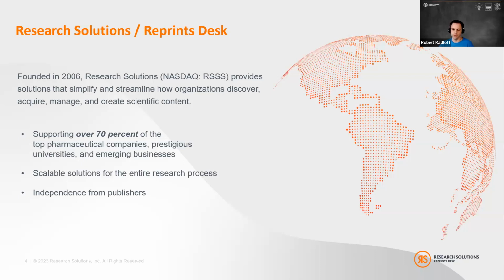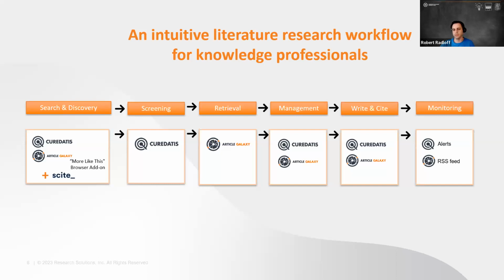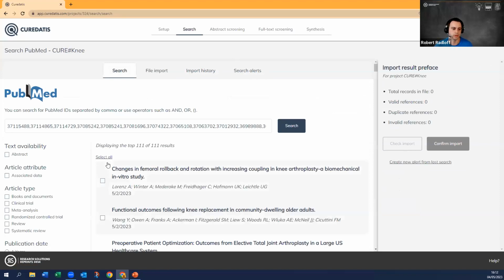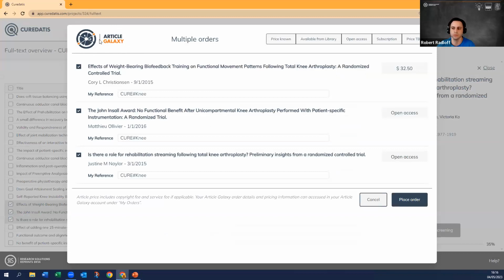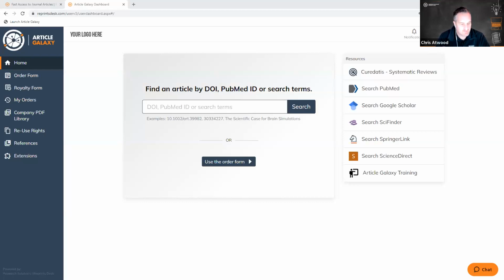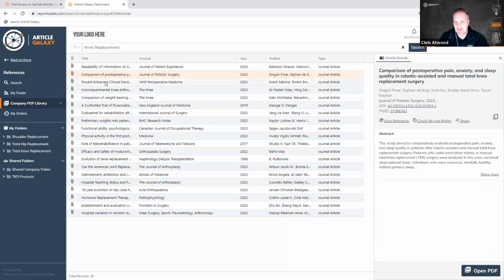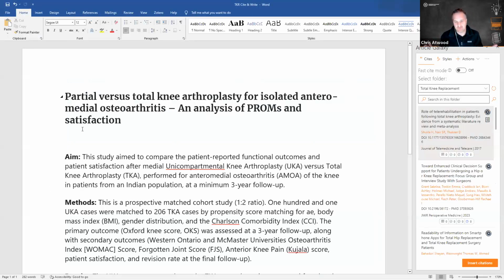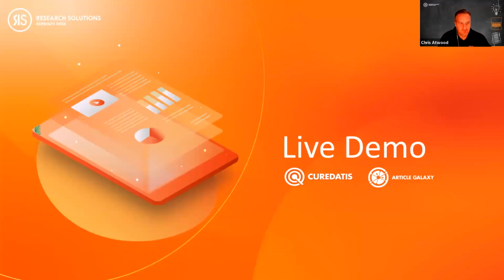Turn Research Into Knowledge with Our Comprehensive Product Family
Search, Screen, Access, Manage and Cite All Scientific Articles with Research Solutions' Workflow Tools.

Are you ready to revolutionize your research process?

Watch this webinar replay to discover how our robust Research Product Ecosystem can help you take your research efforts to the next level.

Learn how Curedatis, Article Galaxy, Article Galaxy References, and our Word Add-On all work to make discovering, acquiring, managing, and creating scientific content faster and easier than ever before.